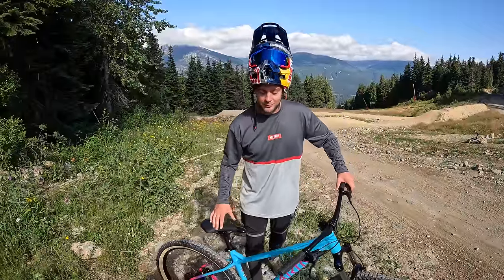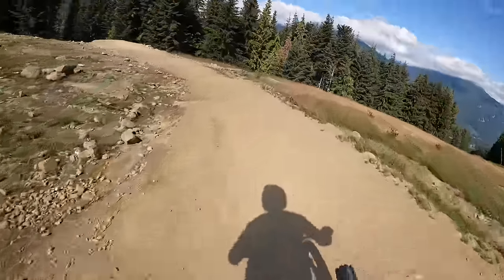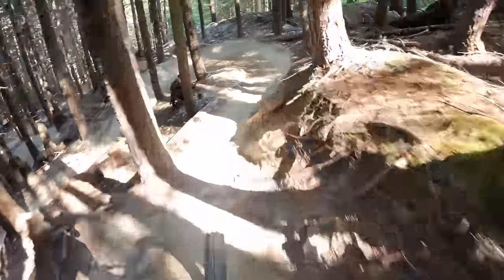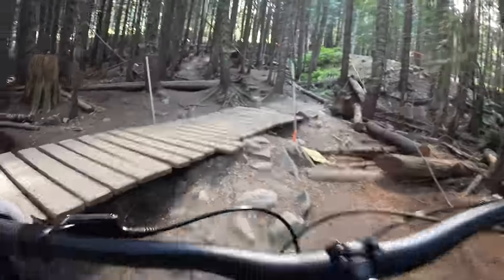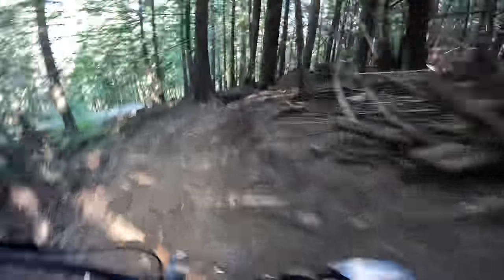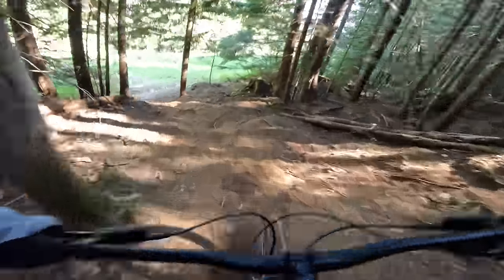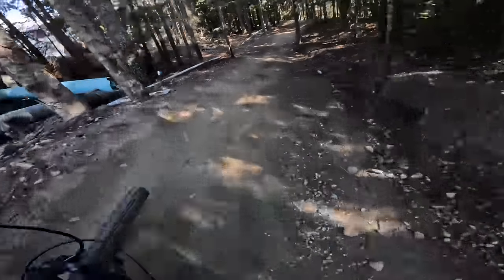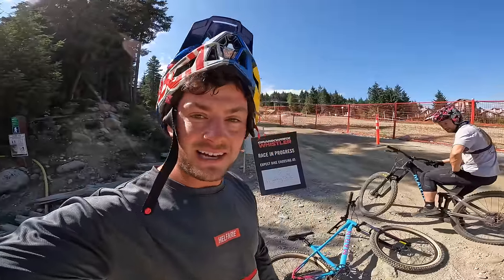CAN A BUDGET HARDTAIL MTB SURVIVE WHISTLER BIKE PARK??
After riding Whistler mountain bike park for a whole week of Crankworx and Red Bull Joyride, it’s clear that almost every rider spends thousands of pounds on their enduro and downhill mountain bikes. But I wanted to answer the question, can an affordable budget hardtail MTB survive whistler bike park’s downhill tracks, jump trails like A Line and double black diamond downhill tracks.
Enjoy the test video on the Marin San Quentin 1.
Legends